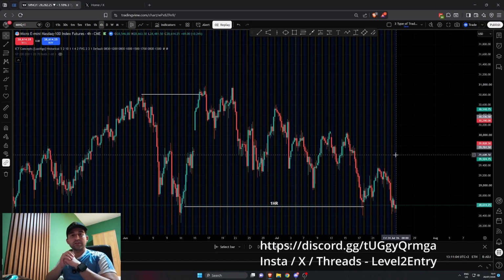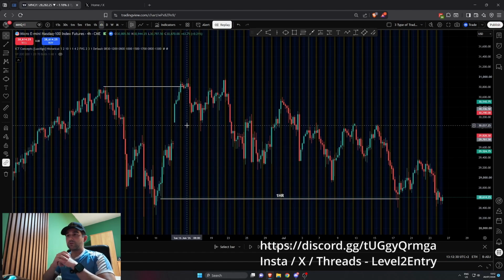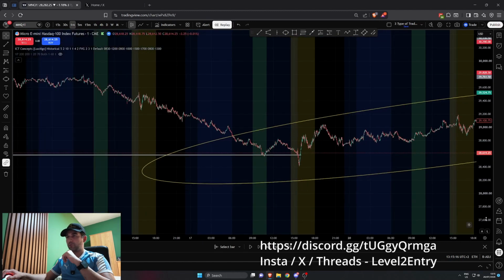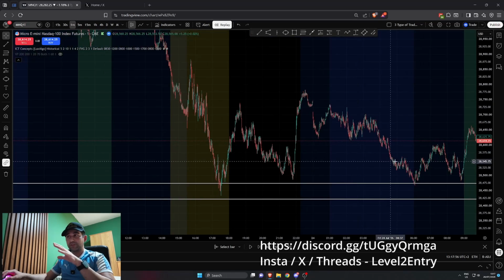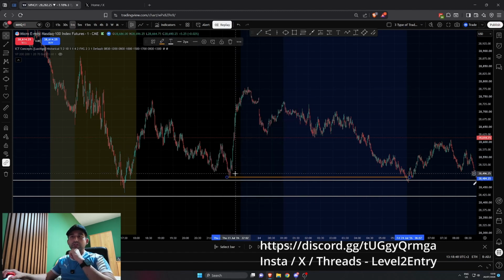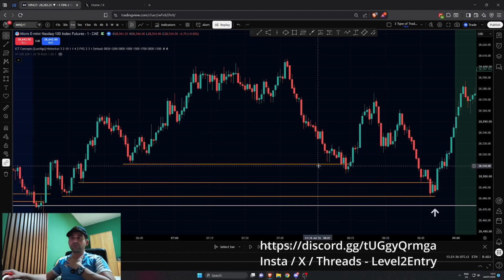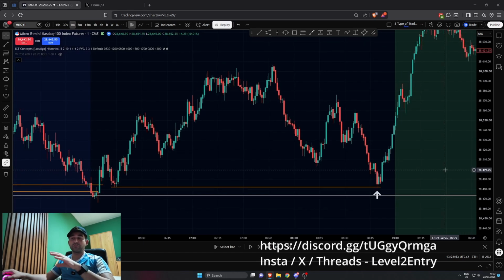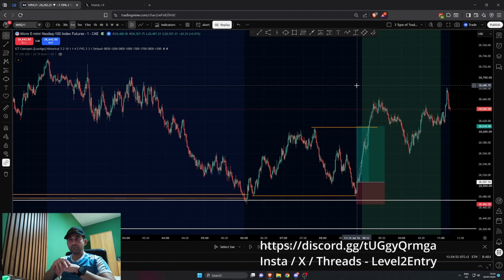Liquidity Sweep Trading Strategy | 4H Bias to 1M Entry (SMC + IFVG) | +2.5R Trade Breakdown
Liquidity Sweep + Reversal Trading Strategy | 4H Bias → 1H Liquidity → 1M Entry Model

In this video, I break down my exact trading process for finding high probability long setups using higher timeframe bias, liquidity sweeps, market structure, IFVGs, and lower timeframe confirmations.

I start by identifying the 4H market bias using a Break of Structure (BOS), then move down to the 1H timeframe to locate key liquidity levels. After liquidity is taken, I wait for a bullish displacement and look for retracement areas where price can potentially reverse.

For the entry, I drop down to the 1-minute timeframe and wait for my confirmation criteria:
✅ Liquidity sweep
✅ IFVG (Inverse Fair Value Gap)
✅ High-volume bullish candle

In this example, the setup developed during the Asian Session and London Session, providing a clean 2.5R risk-to-reward trade opportunity.

This strategy combines:

Liquidity Trading
Market Structure
Fair Value Gaps (FVG / IFVG)
Break of Structure (BOS)
Multi-Timeframe Analysis (HTF → LTF)

The goal of this video is not to predict the market, but to show the importance of waiting for all confirmations before entering a trade.

📌 Timeframes used:
• 4H — Daily Bias
• 1H — Liquidity Mapping
• 1M — Entry Execution